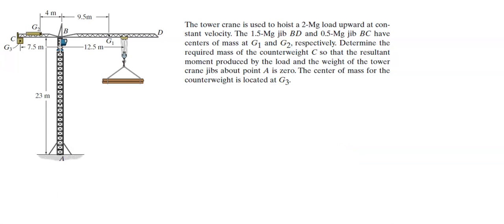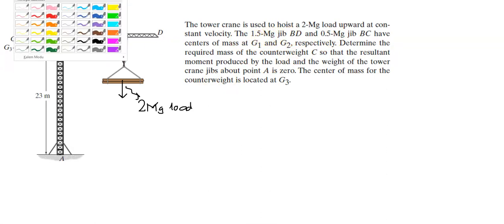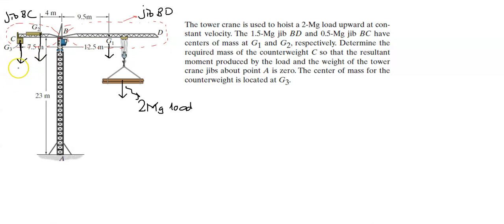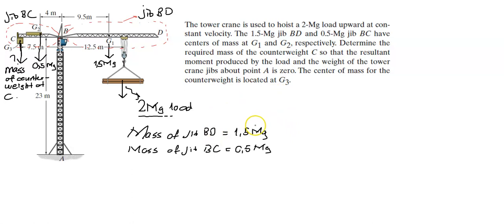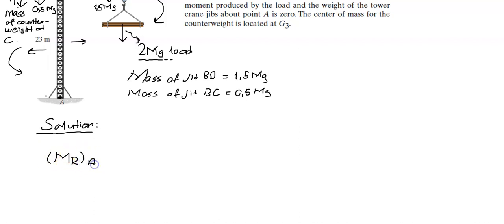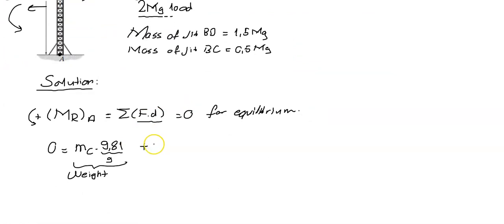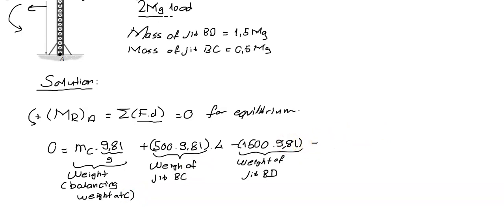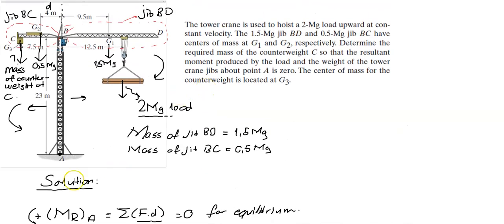Moment equilibrium of forces about a point